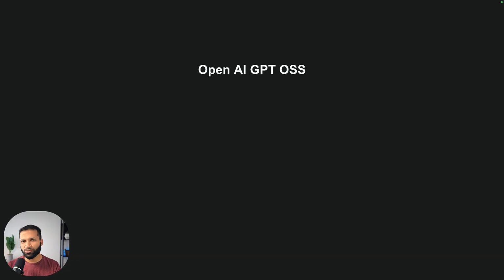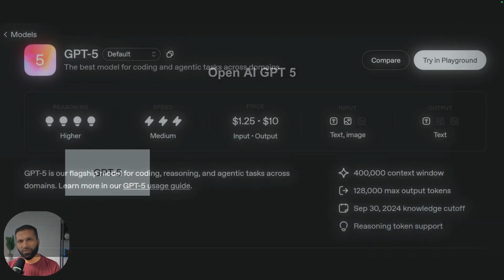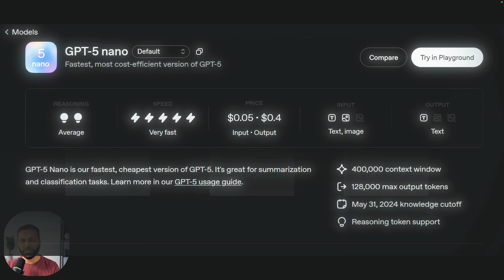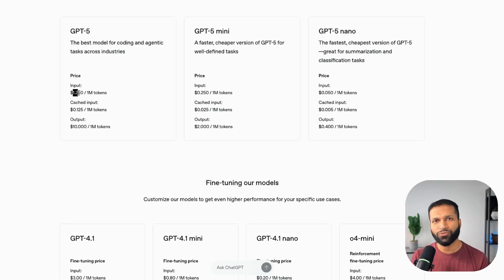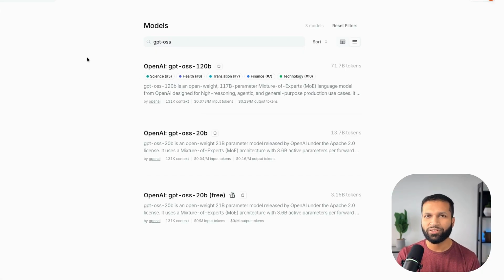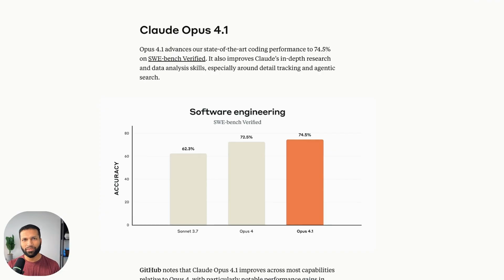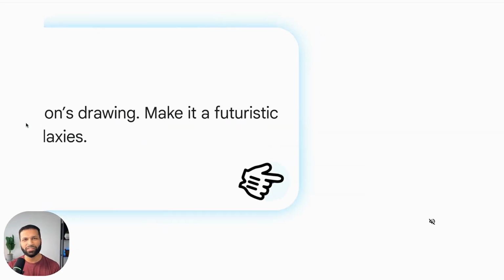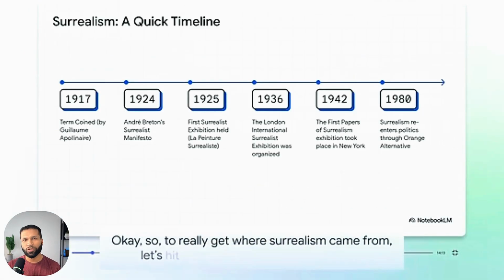The AI World Just Changed: OpenAI, Anthropic, and Google's NEW Models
Weekly AI Update: OpenAI's Major Releases, Anthropic's Opus 4.1, and More!

Massive AI news just dropped. OpenAI has launched two new open-source models (20B and 120B parameters) and the highly anticipated GPT-5 in regular, mini, and nano versions.

In this weekly AI update, we break down everything you need to know about the latest releases from OpenAI, Anthropic (Opus 4.1), and Google (Gemini's Storybook and Video Overviews). We'll cover:

OpenAI's open-source models: The pros and cons of the 20B and 120B parameter models.

GPT-5 Breakdown: Pricing, features, and why the new Nano model is a game-changer for simple tasks.

New Providers: The fastest way to access these models through Open Router and Groq.

Advanced AI: Get the details on Anthropic's new coding model, Opus 4.1, and Google's revolutionary new features.

00:00 Introduction and Overview
00:05 OpenAI's Major Announcements
00:46 GPT 5: The Next Big Thing
01:33 Pricing Breakdown
02:16 Open Source Models and Providers
03:01 New Launches from Anthropic and Gemini
03:46 Google's Video Overviews and Brainy Docs
04:35 Conclusion